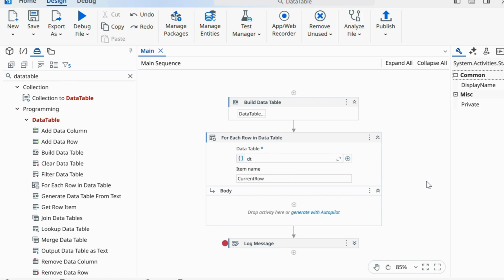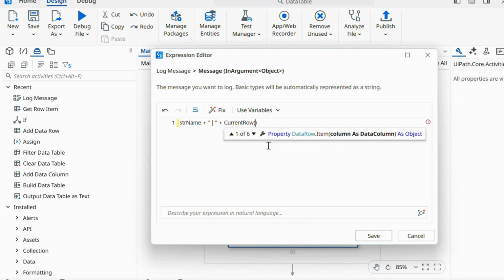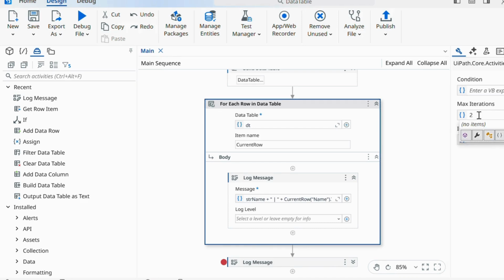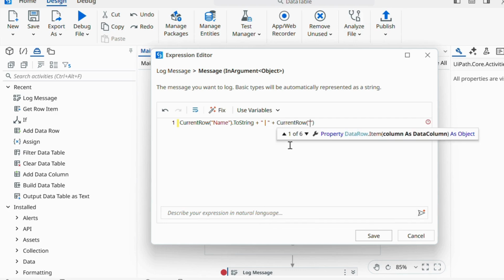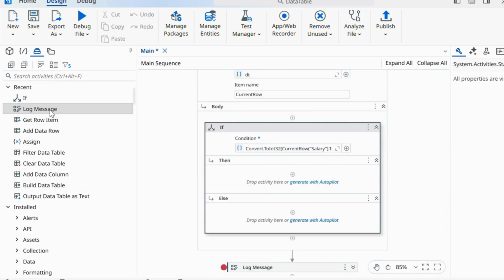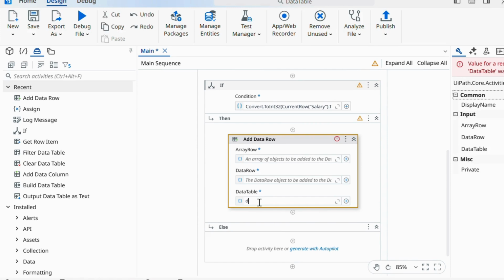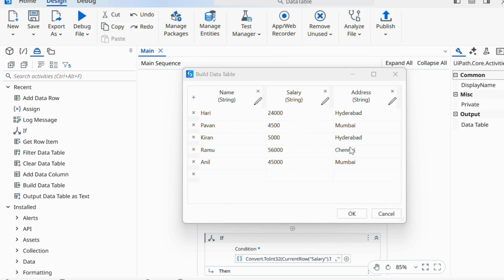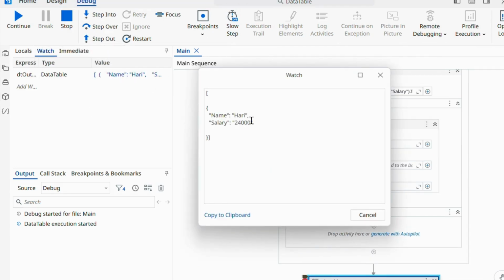UiPath For Each Row in DataTable | Extract Columns, Filter Data & Properties Explained with Examples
🚀 Master UiPath For Each Row in DataTable Activity!
In this video, you’ll learn step by step:

✅ How to use For Each Row in DataTable
✅ Different ways to extract column values inside the loop
✅ Important properties of the activity
✅ How to filter DataTable rows inside the loop
✅ Real-time automation demo for better understanding

Perfect for beginners and professionals who want to strengthen their UiPath DataTable skills 💡